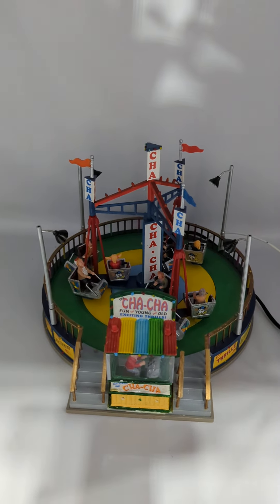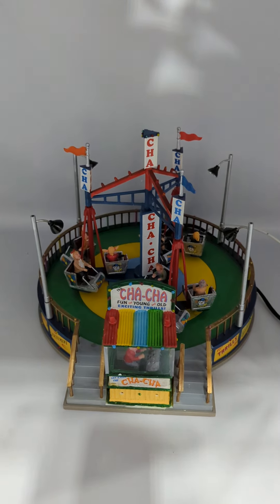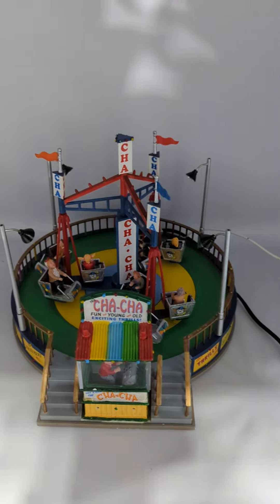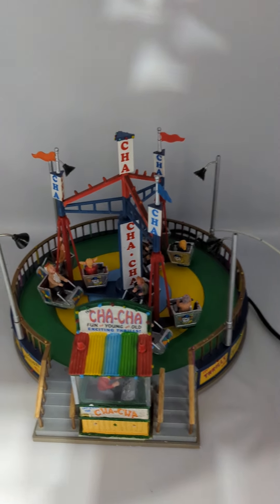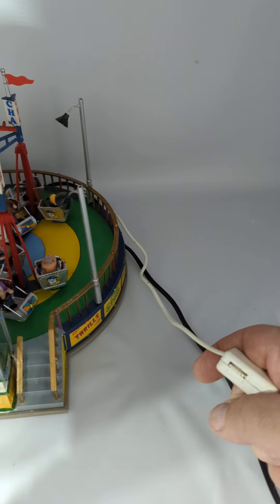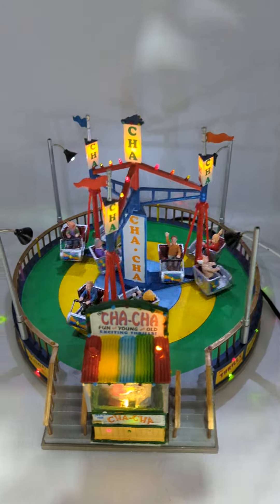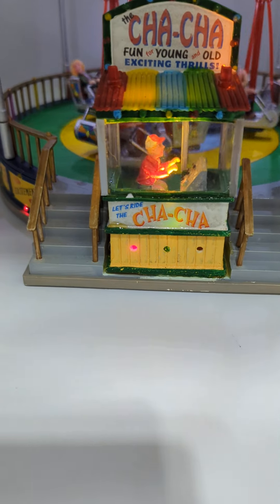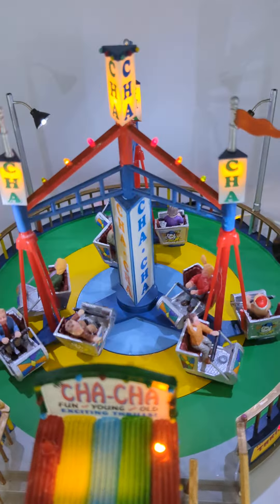Lemax Carole Towne. The Cha-Cha